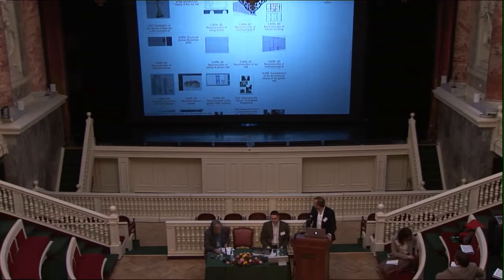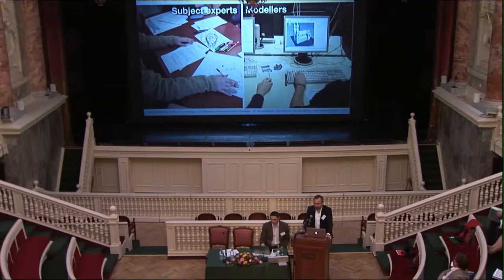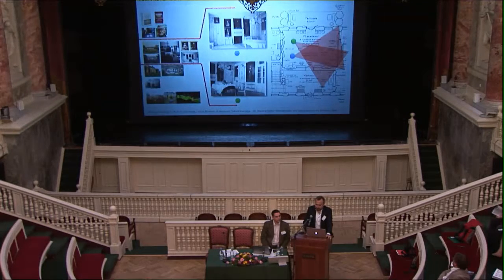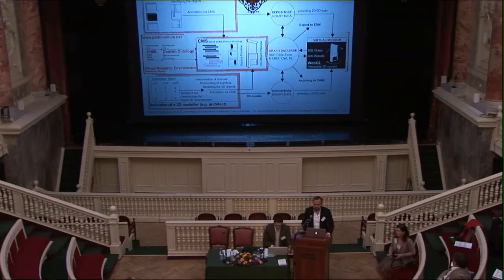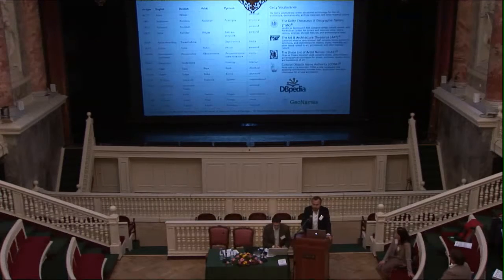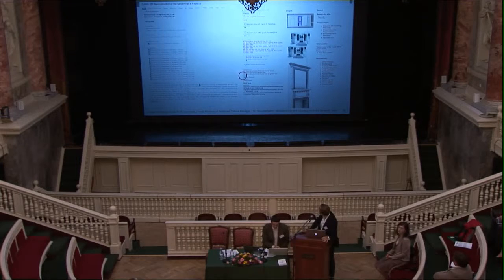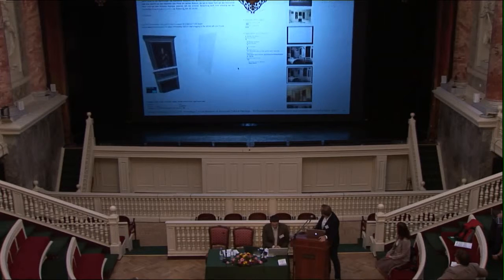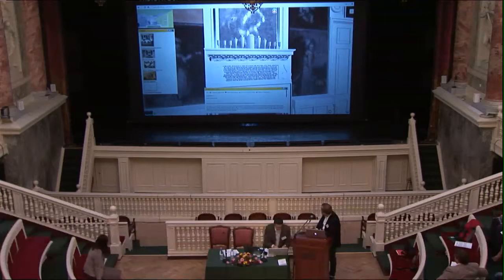VA2015/ВА2015 1.1.3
Секция 1-1 «Виртуальная археология:  методика работы»
Ведущие: Андрей Юрьевич АЛЕКСЕЕВ, Владимир Викторович ОПРЕДЕЛЁНОВ

Пётр КУРОЧИНСКИЙ
Виртуальный музей утраченного культурного наследия - 3D  документирование, реконструкции и визуализации в семантической паутине